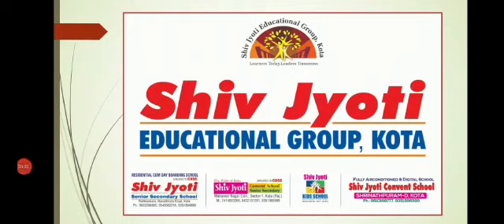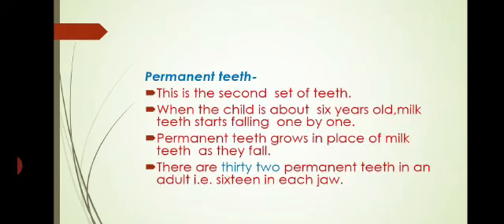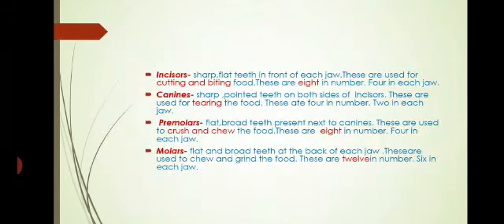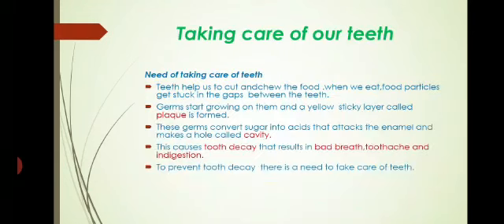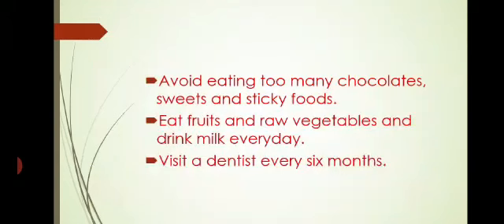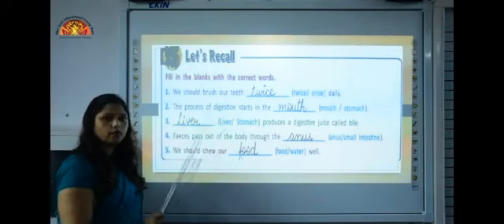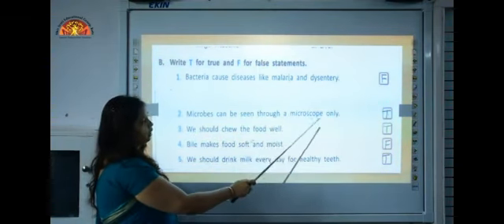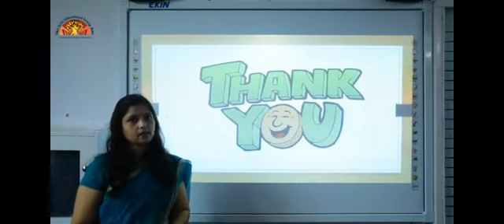Class- 4 | Teeth & Digestive System | Ch- 2 Part- 1 | Science | Shiv Jyoti Sr. Sec. Convent School